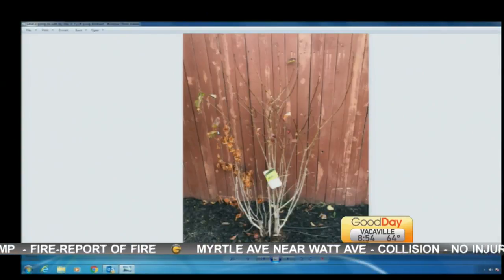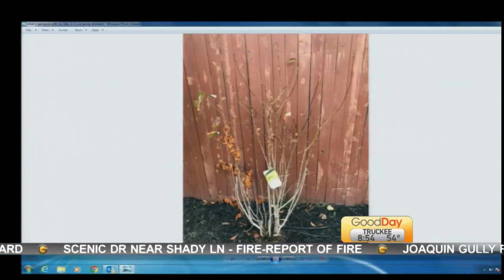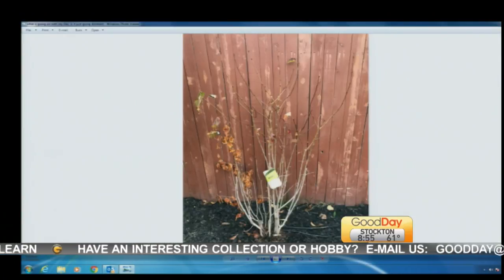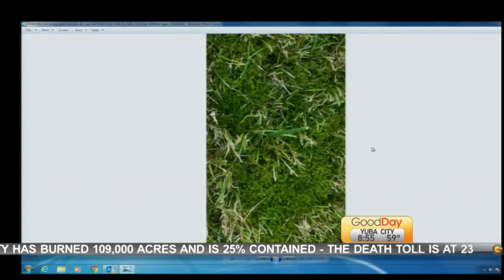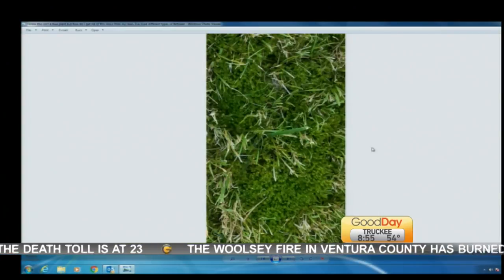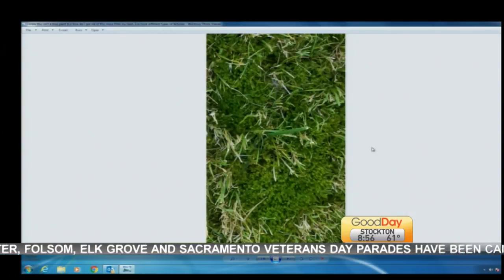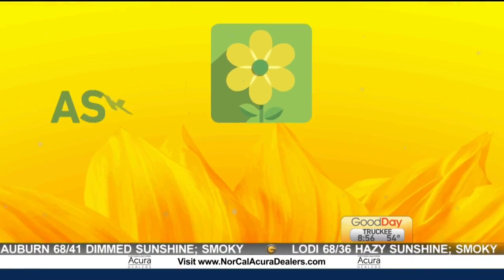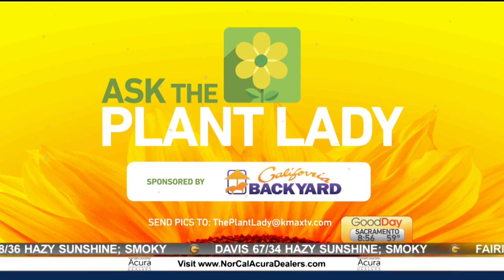The Plant Lady Pt 3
Get your questions in so the Plant Lady can answer them.